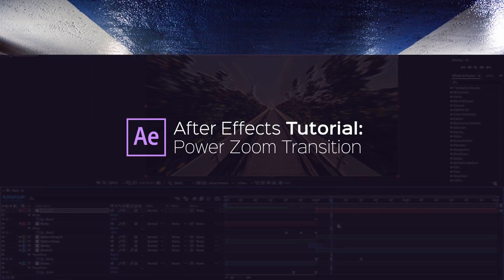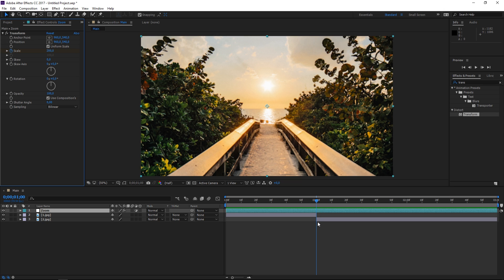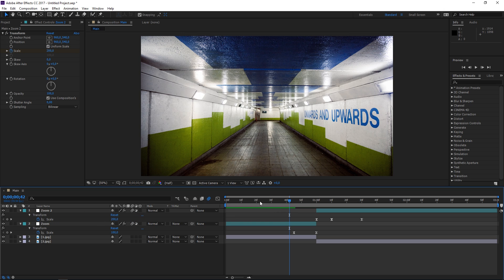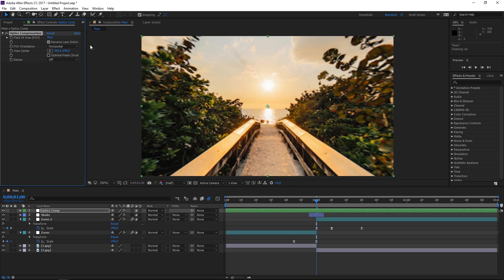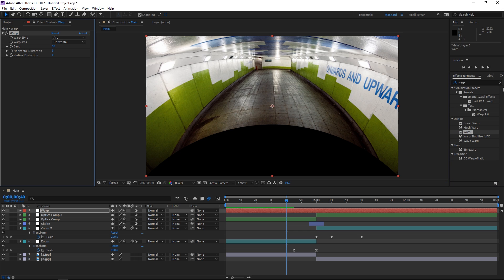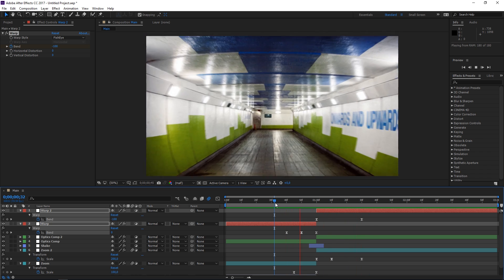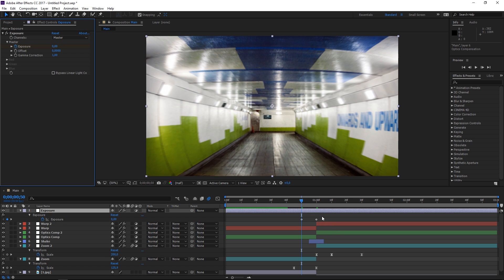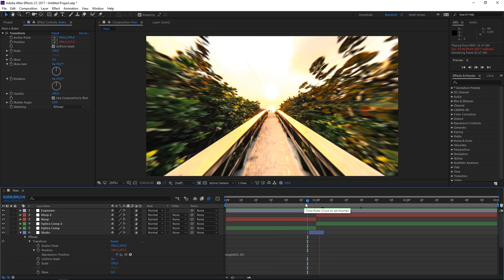After Effects Tutorial | Power Zoom Transition